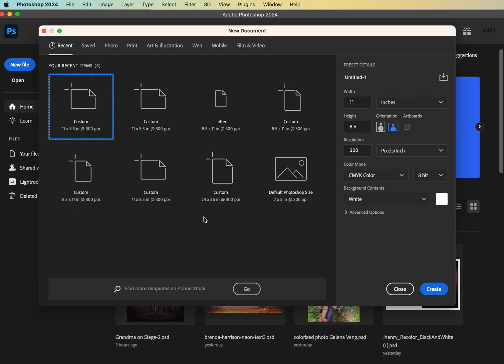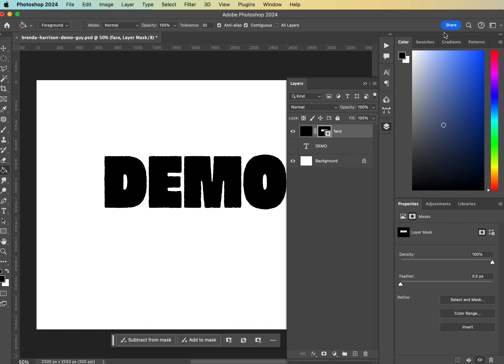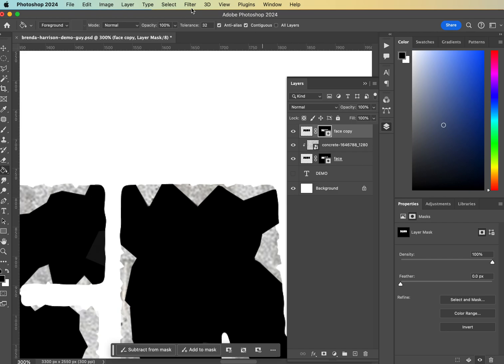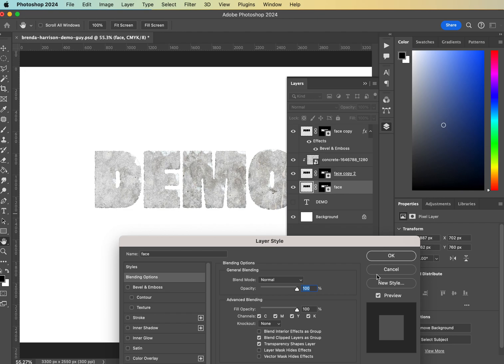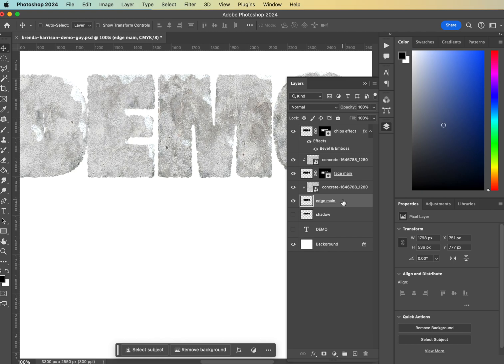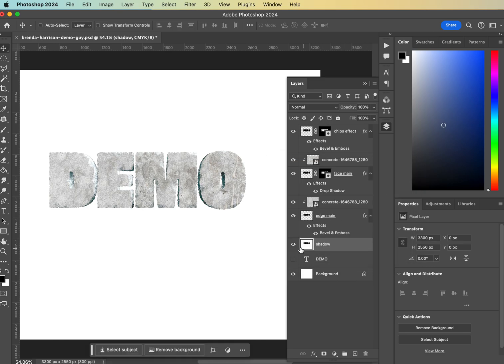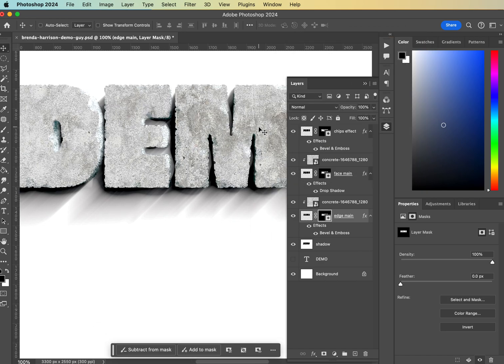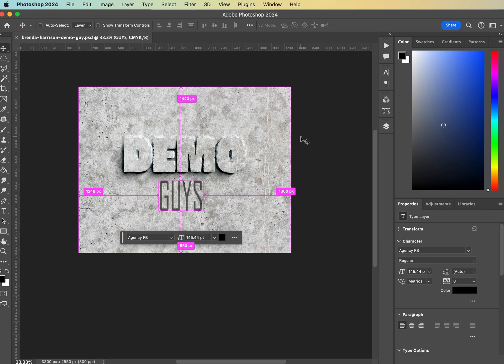Demo Guys concrete text